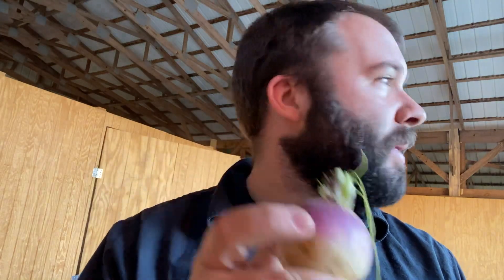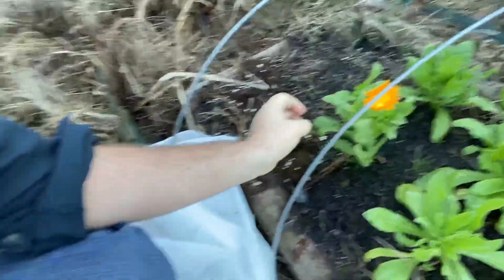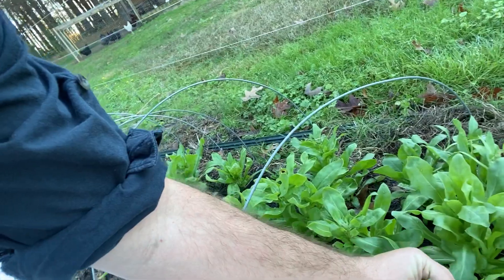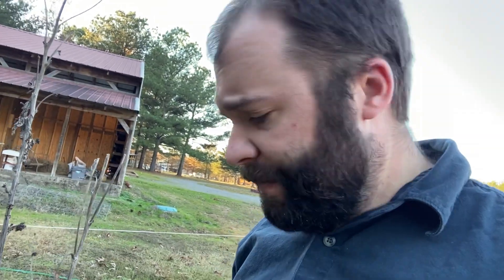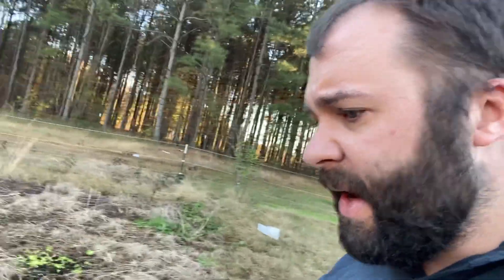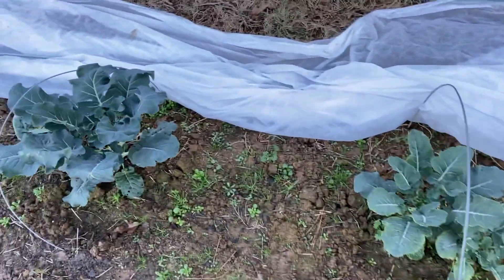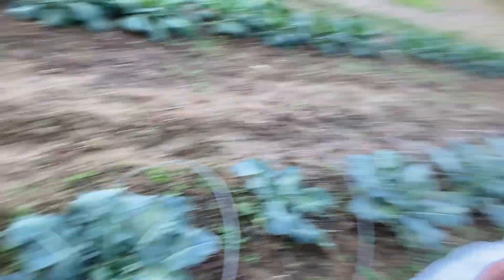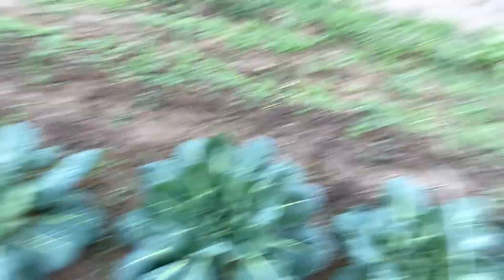Does Agribon Work for Frost Protection?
Here’s another look at my garden after some cold weather!